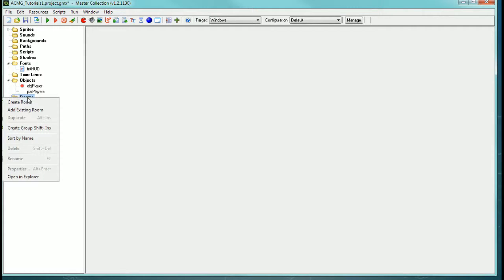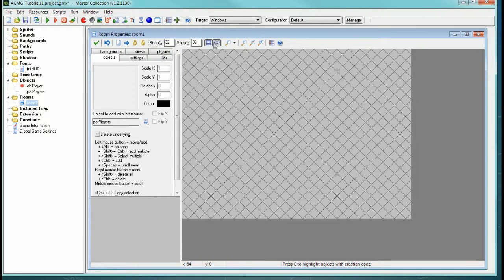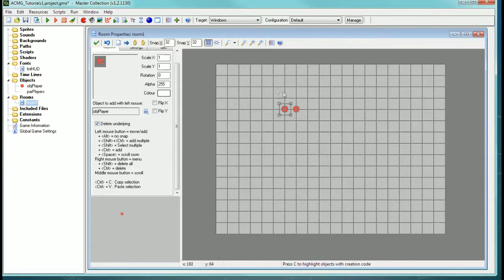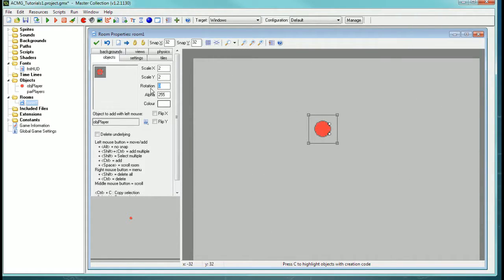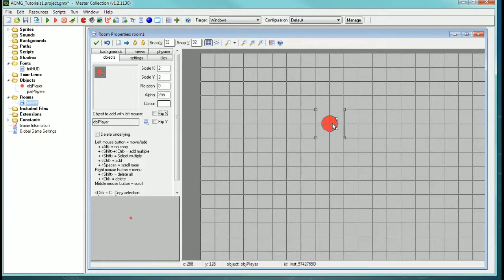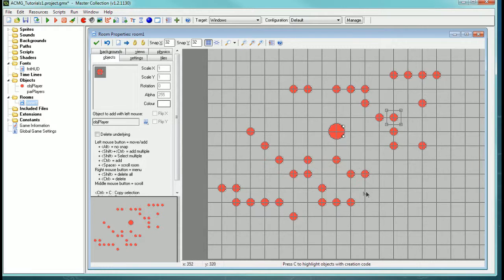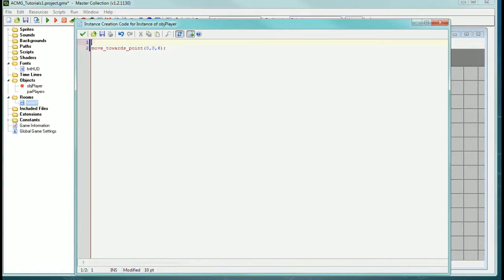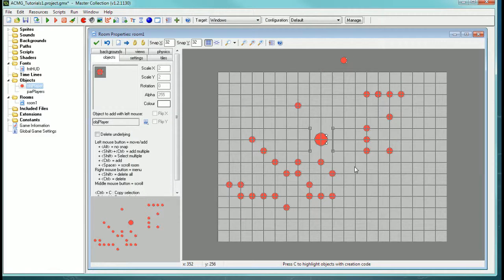ACMG - Creating Rooms pt1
Learn how to make rooms for your game in Game Maker Studio!